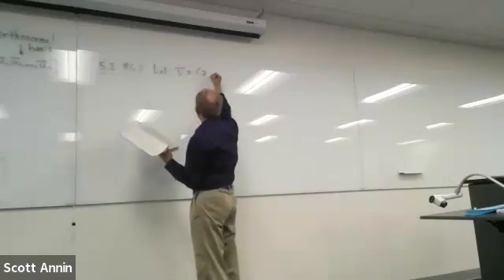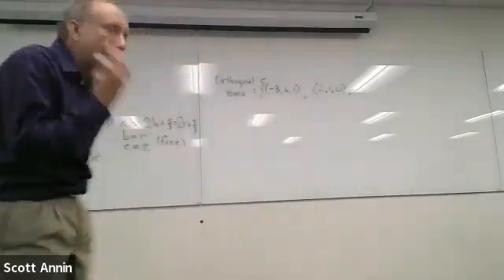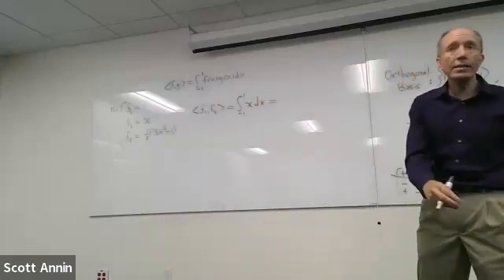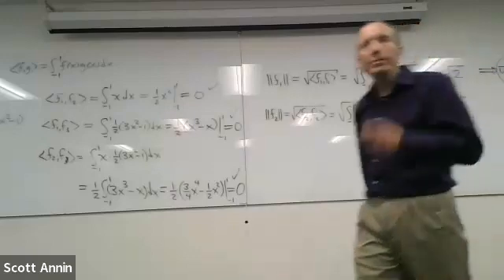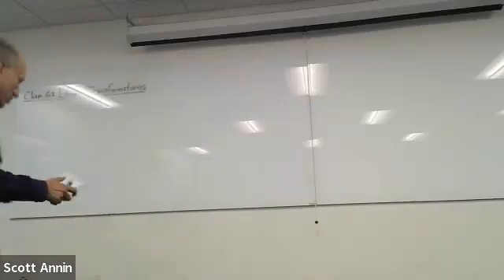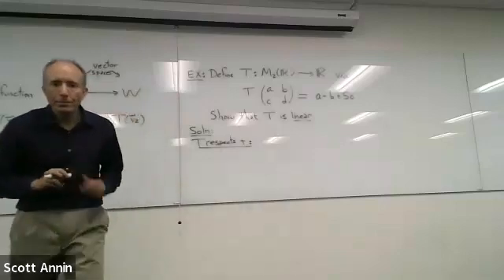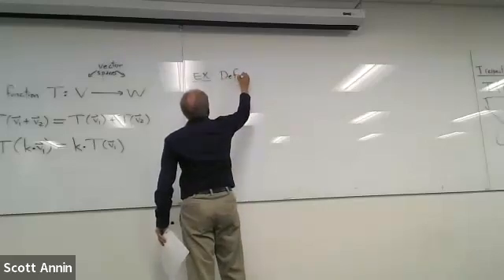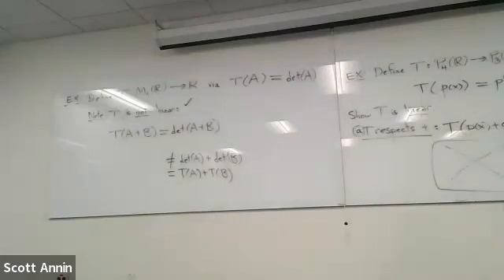MATH 250B Lecture: Thursday, October 12, 2023